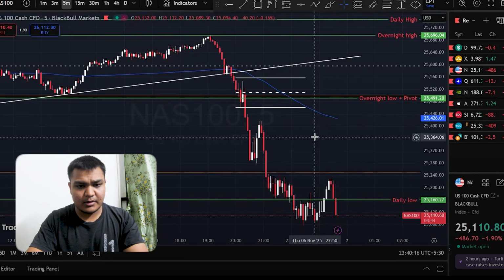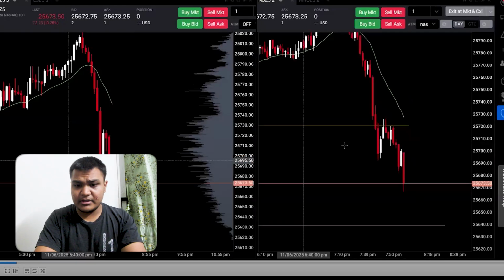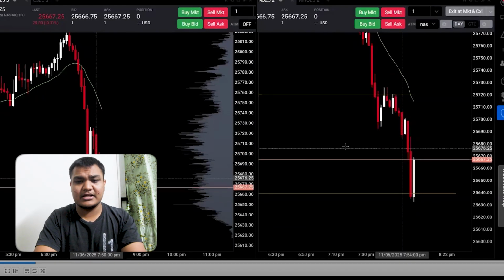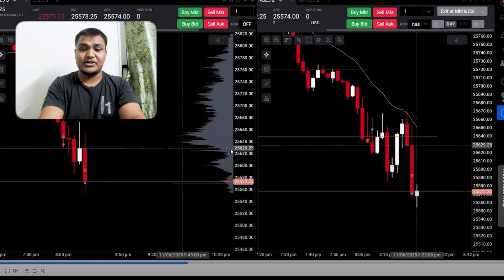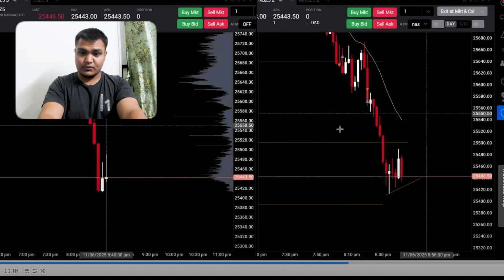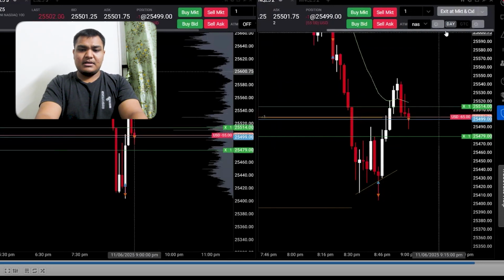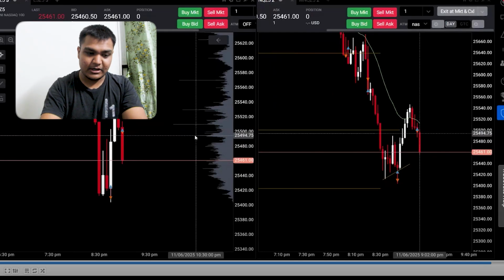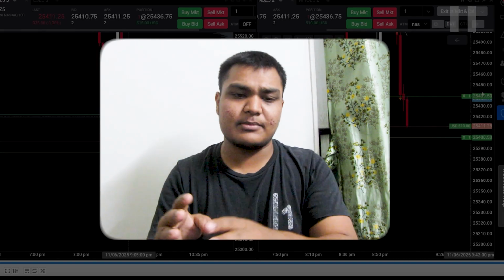Right Setup, Wrong Execution — Still Ended the Day Green | 6 Nov Trade Recap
6 November — classic trader pain and patience day.
Got the right setup from the open, but messed up in execution and stop-loss placement.
First trade — 20 points SL, then market exploded 200 points in my direction.
Second trade — BE, and the same setup ran another 150 points.

It’s painful to see your analysis play out without you, but staying calm matters.
Finally, waited patiently for the clean setup — captured 35 points with full confidence and no rush.

Ended the day green, not by luck, but by discipline.
Trading is not about perfection, it’s about execution control and emotional balance.

👉   / profitx.official